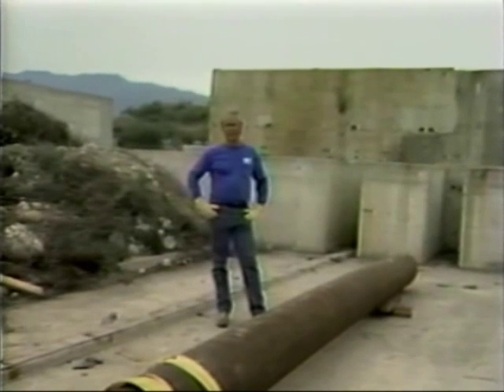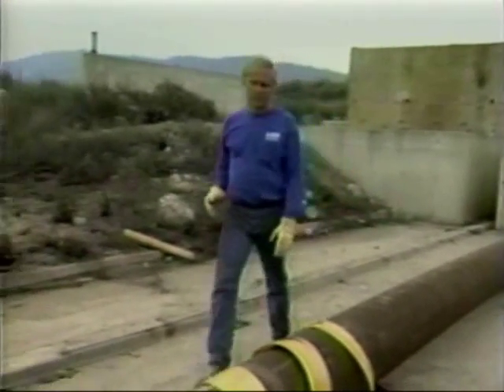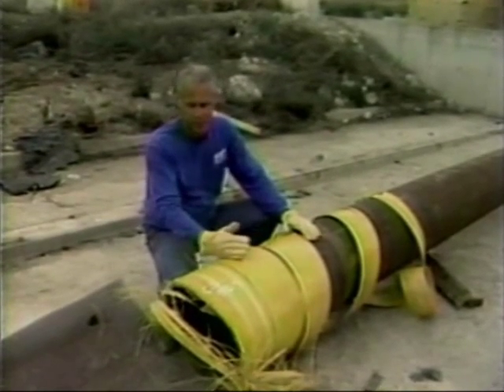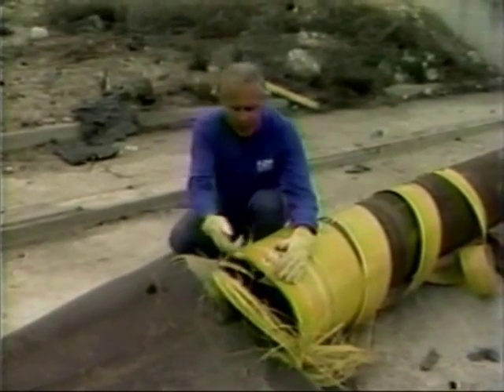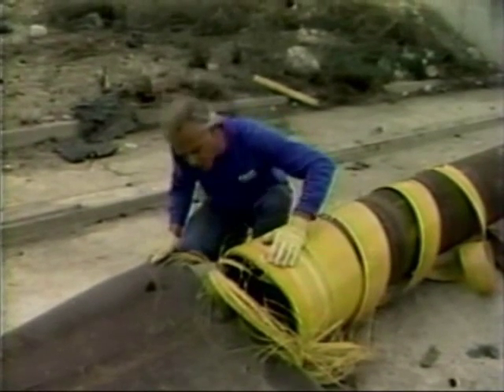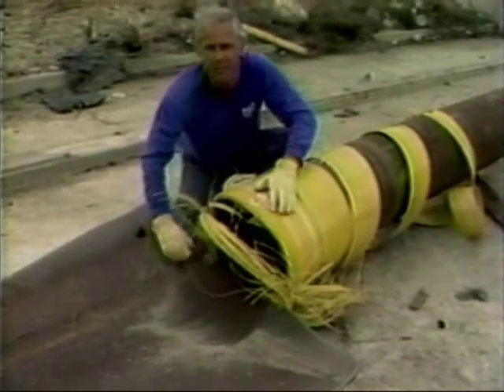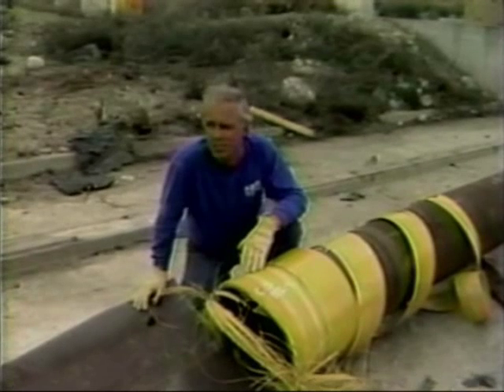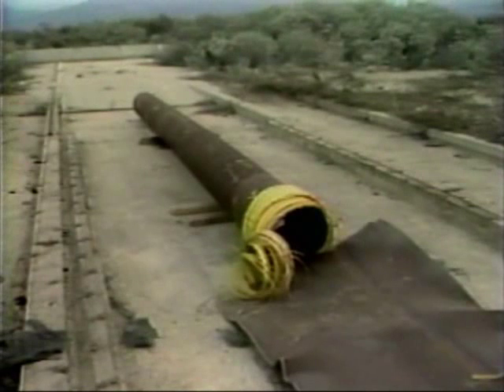Crack Arrest Video 3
Testing video demonstrating use of Clock Spring for crack arrestor on an oil and gas transmission pipeline.